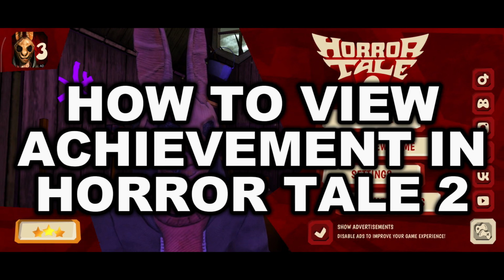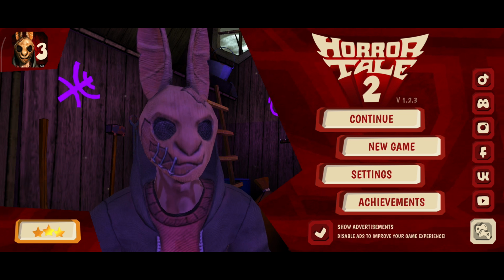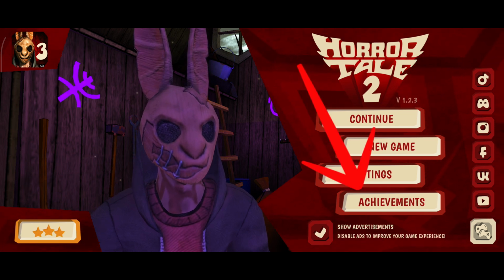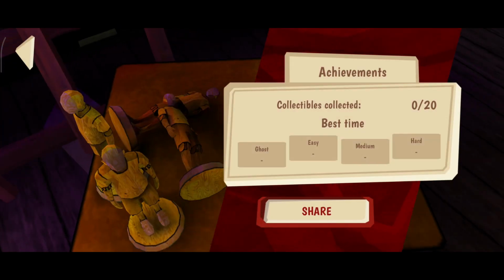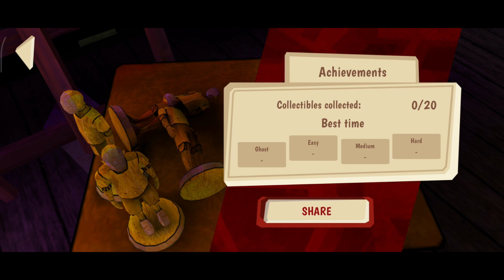How to View Achievement in Horror Tale 2 2025?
Want to track your progress and see what you've unlocked? In this video, you’ll learn how to view achievements in Horror Tale 2 step-by-step. We’ll show you exactly where to find the achievements menu, how to check your completed tasks, and which challenges still remain. Viewing your achievements helps you stay motivated, track your progress, and work toward 100% completion in Horror Tale 2. Perfect for both new and experienced players!